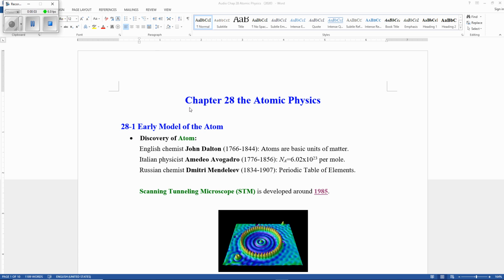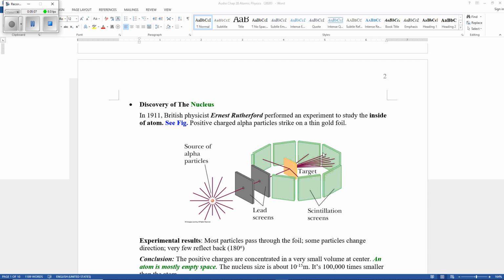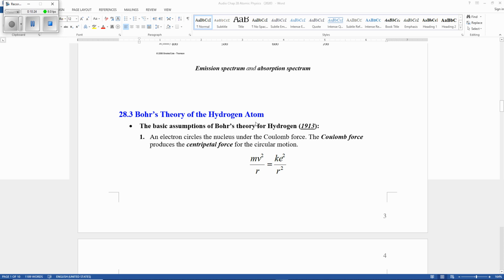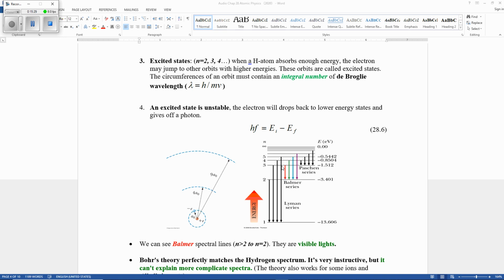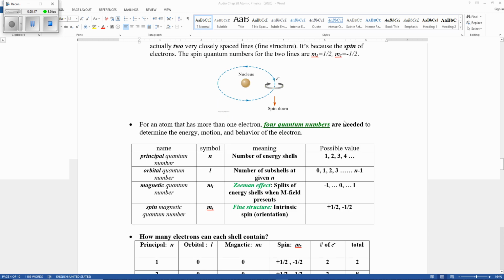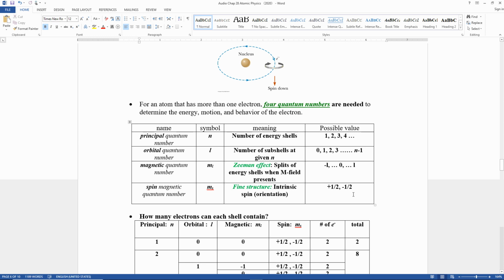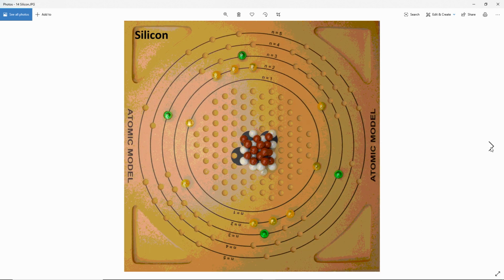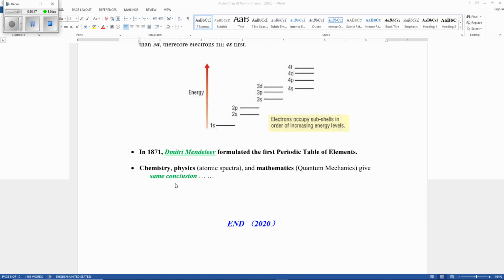Audio Chap 28